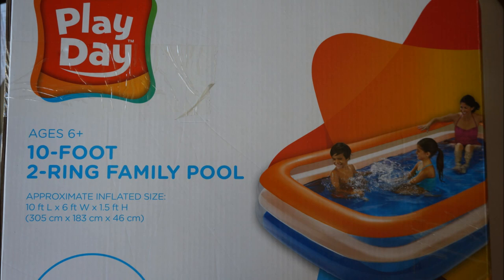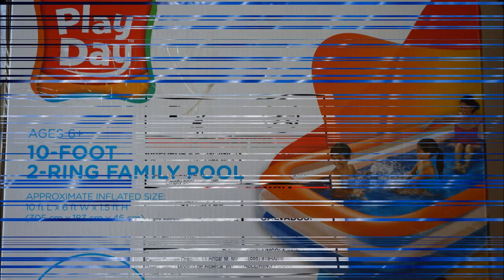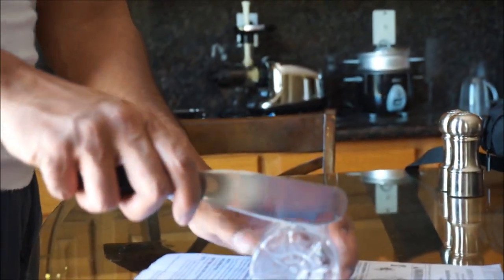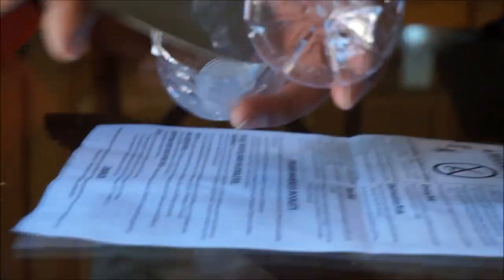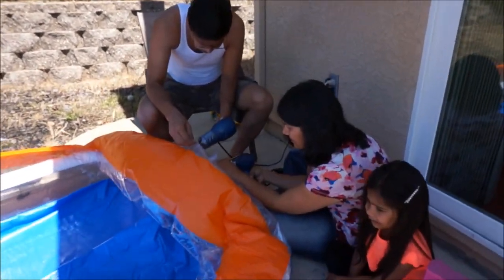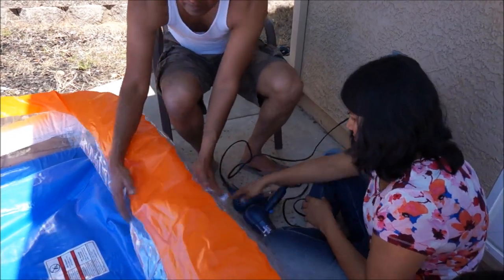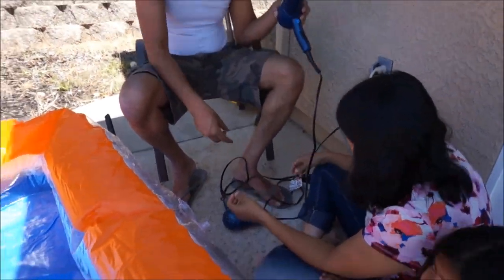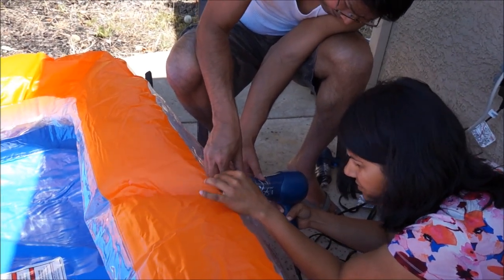Inflate swimming pool with hair dryer. No pump or compressor needed!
How to inflate a 10 feet pool without using pump or air compressor. All you need is a hair dryer and an empty water bottle! Make sure that you are blowing air into the pool from the deflate section. This is the section with black cork. Remove the cork and blow air from hair dryer. Once the pool is inflated then quickly put the cork back